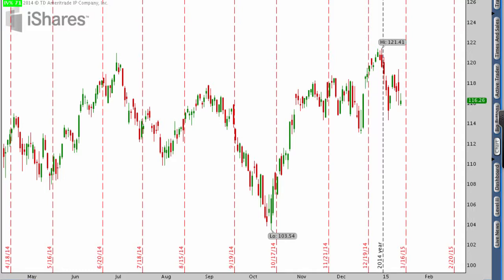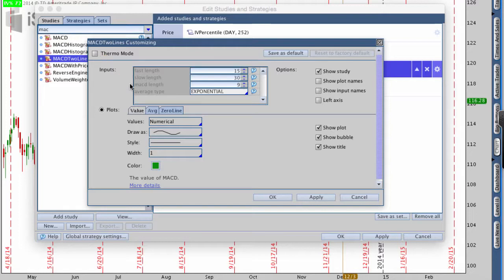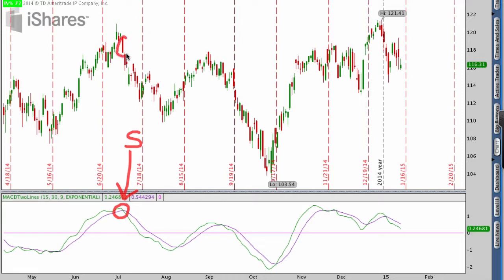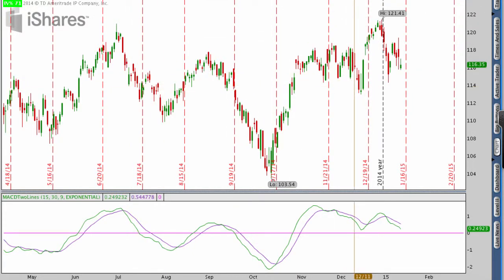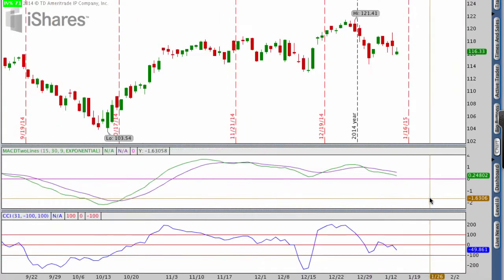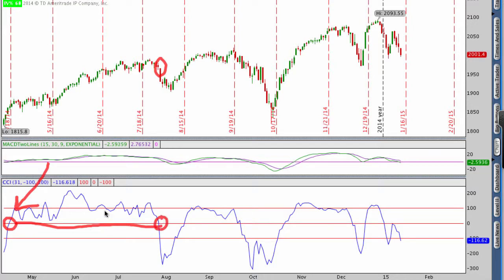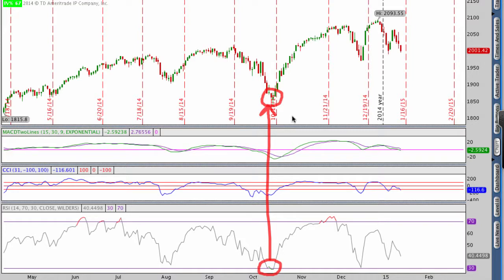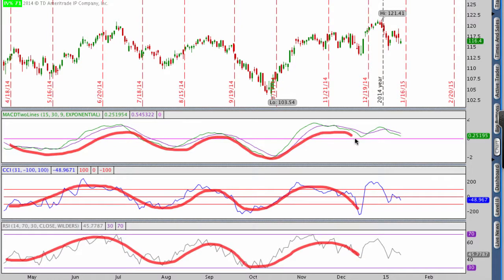★ Penny Stocks Nse | Learn How I Turned $15,253 into $2,410,718 trading Biotech stocks…